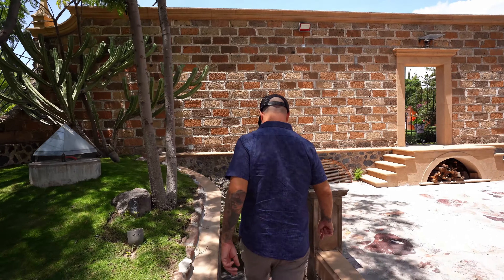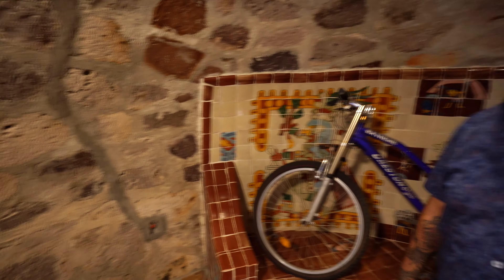MEXICAN DREAM HOME San Miguel de Allende - Follow Us Behind the Mexican Door Part 2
In this episode we continue our tour of this beautiful home in San Miguel de Allende Mexico!

If you would like to book this Airbnb follow this

Are you considering moving to Mexico from Canada or the US? Watch our channel to learn more about what it is like to live in Mexico. In 2022 we will be discussing a number of topics including:

How to move to Mexico including the legal requirements and the best and safest places to live in Mexico. A big part of 2022 will show you how to buy a condo or house as well as starting a business in Mexico.

Have you been considering simplifying your life, downsizing your personal overhead, and making more time to enjoy life? Are you now working from home or possibly ready to start a business of your own. Has it ever crossed your mind to start a new adventure and new chapter in your life outside your country?

Have you ever considered Mexico? Through this website and our YouTube channel, you will meet hundreds of people who did just that and all the incredible things that have kept them here.

Mexico has it all and we want to show it to you! Stay tuned for upcoming episodes on YouTube and all the information you will need to not only make the decision but all the steps to get you from where you are now to a fully legal temporary resident with an optional work permit or permit to open your own business as well.

to SIGN UP AND WIN!